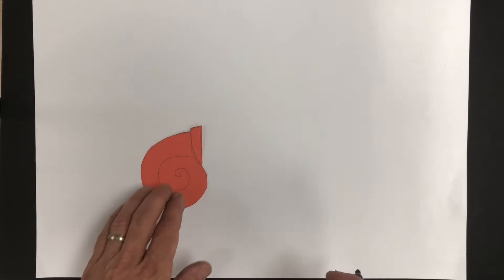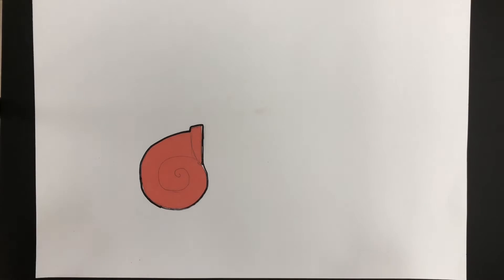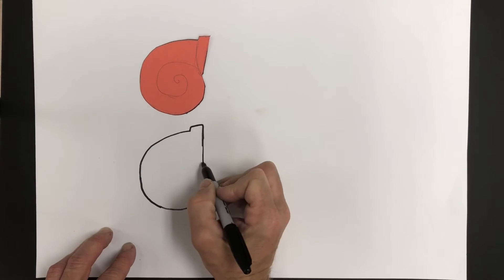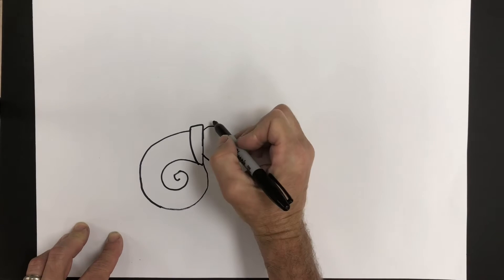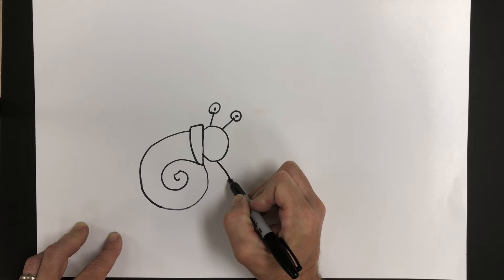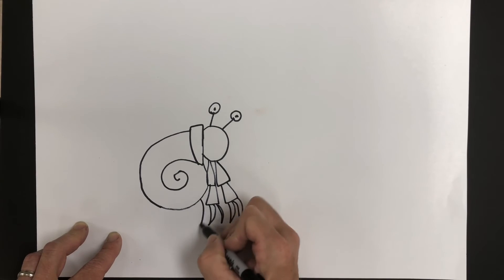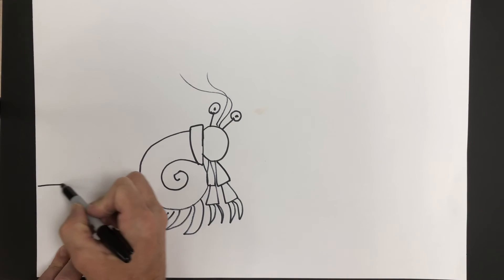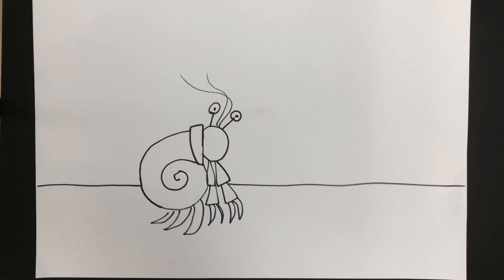Hermit Crab Drawing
This Is a drawing video to accompany the House for Hermit Crab by Eric Carle￼.